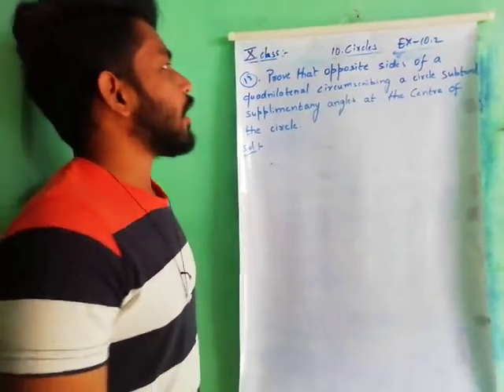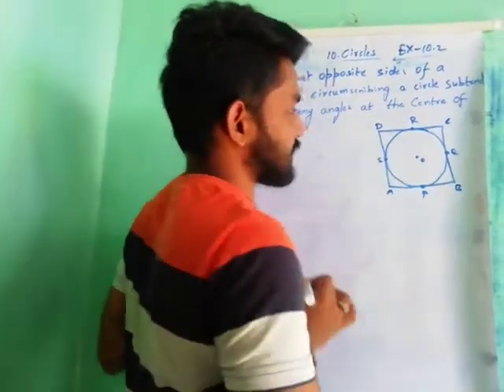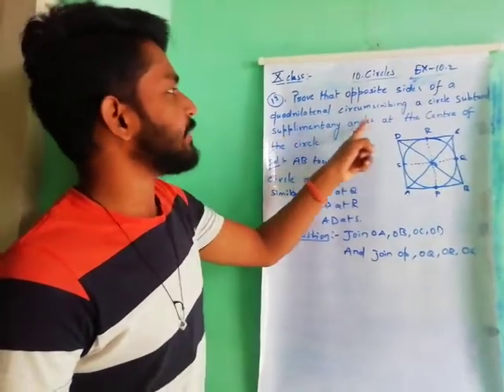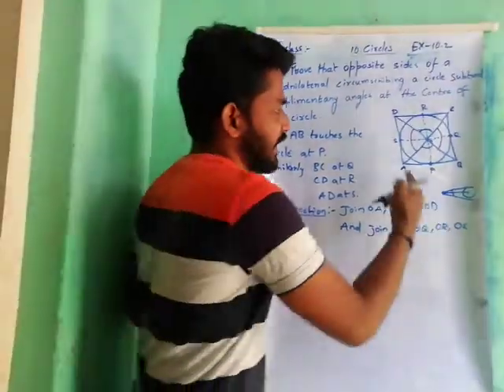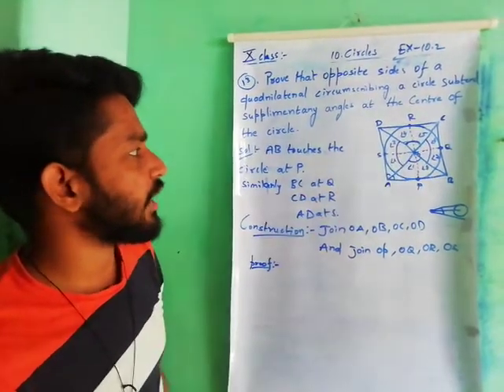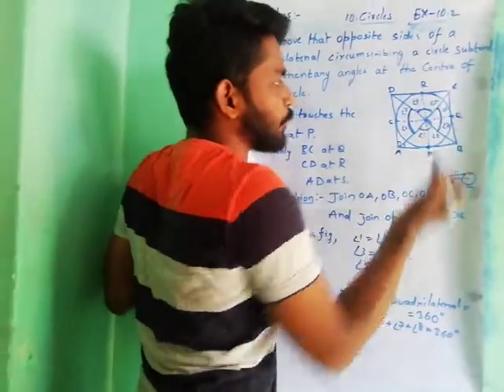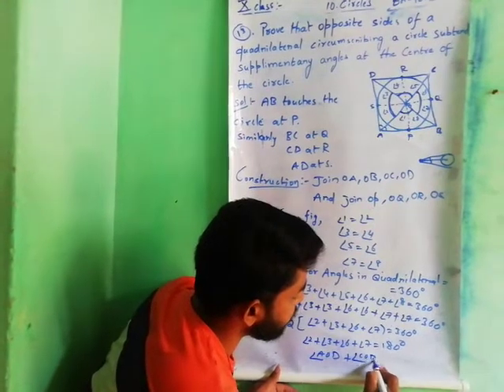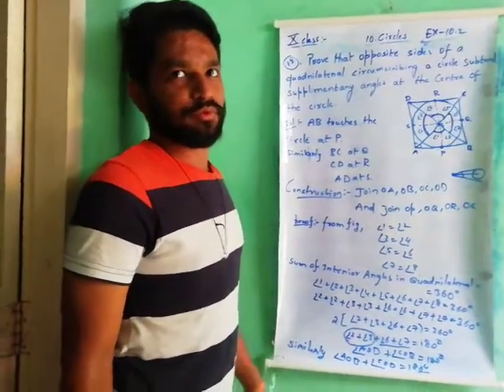10th class, chapter 10, circles